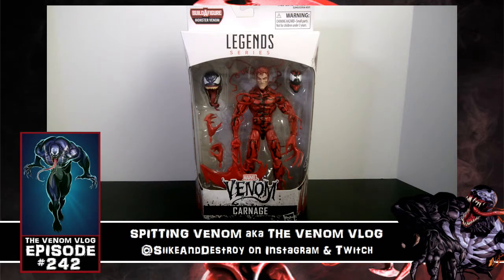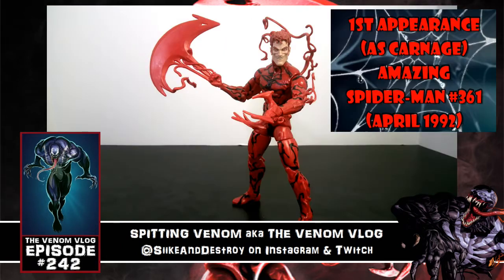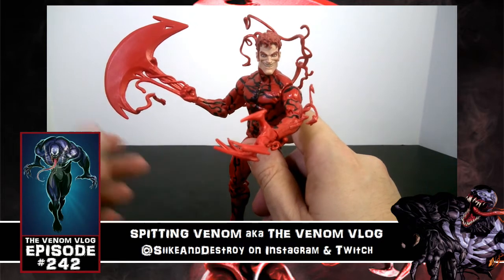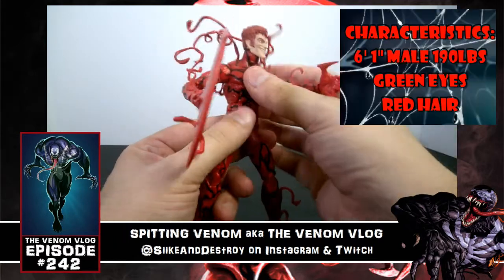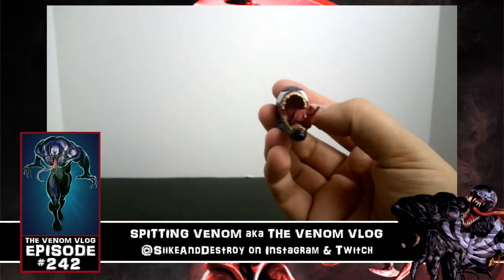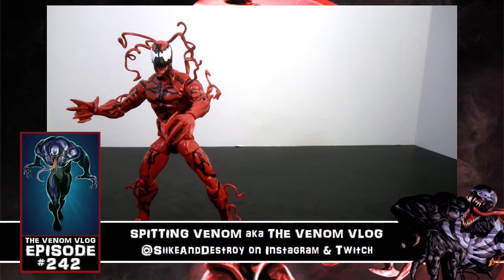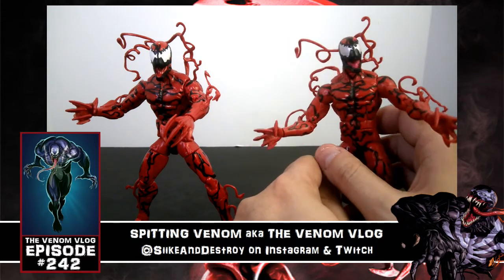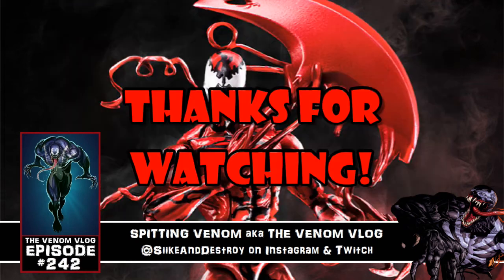The Venom Vlog #242: Marvel Legends Carnage Review